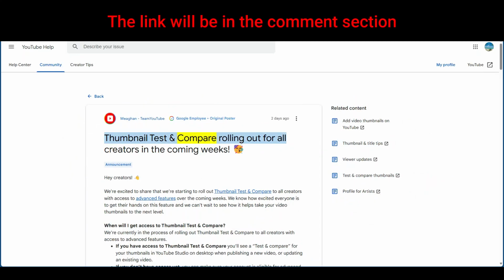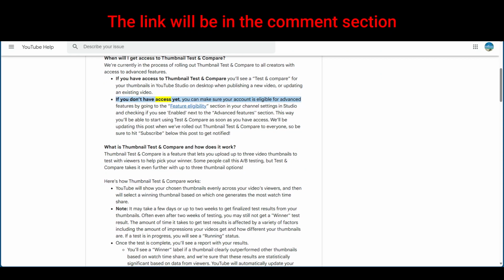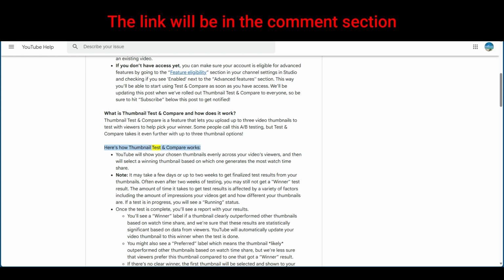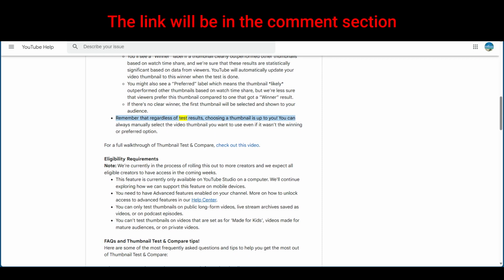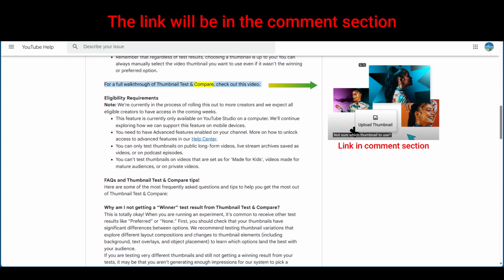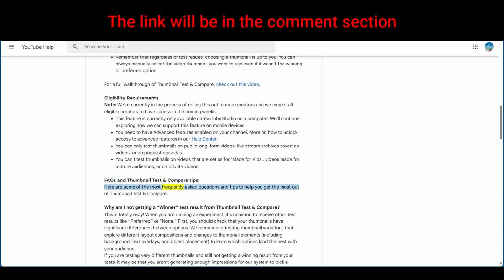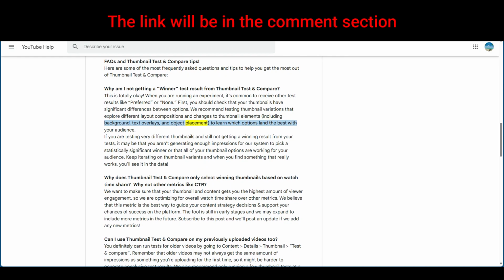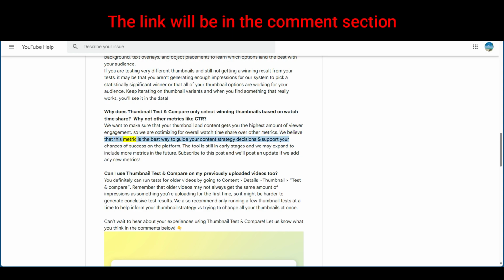Thumbnail Test & Compare rolling out for all creators in the coming weeks!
In this video, I am sharing information about Thumbnail Test & Compare rolling out for all creators in the coming weeks.